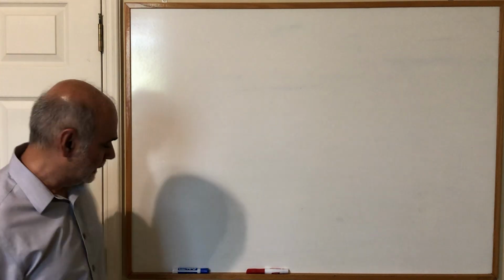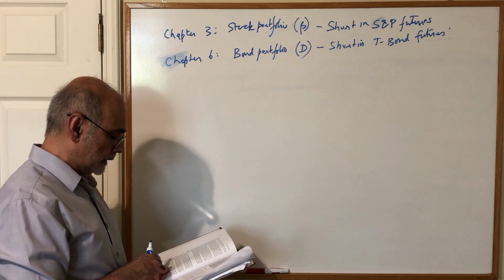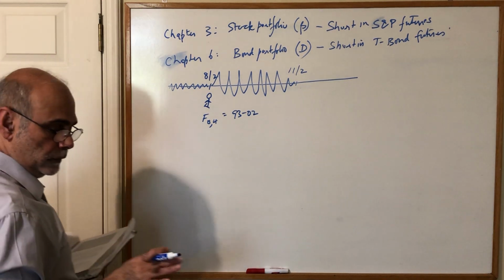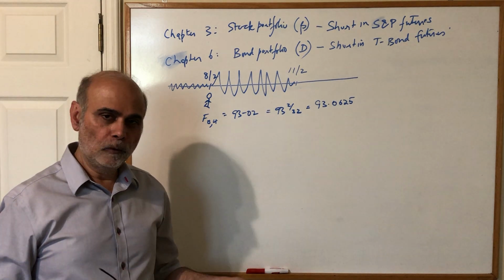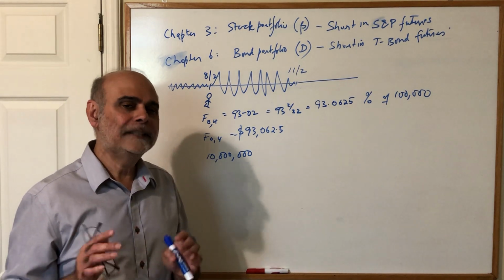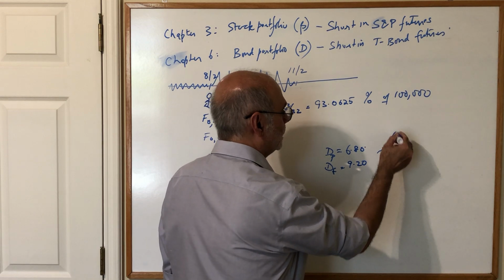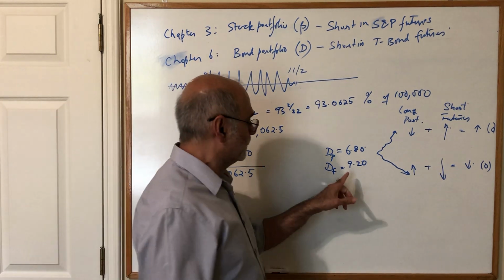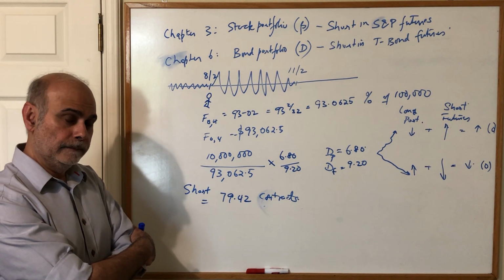Finance 4533: Chapter 6 (Part 4)